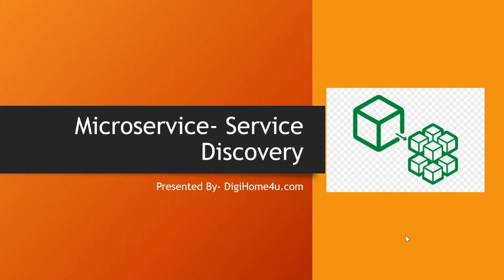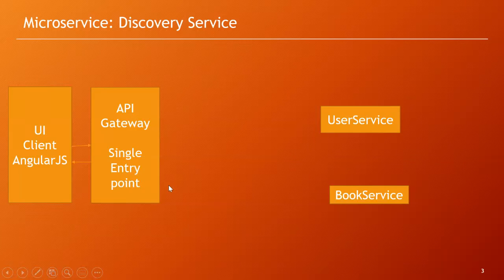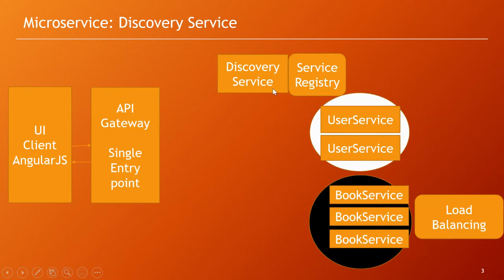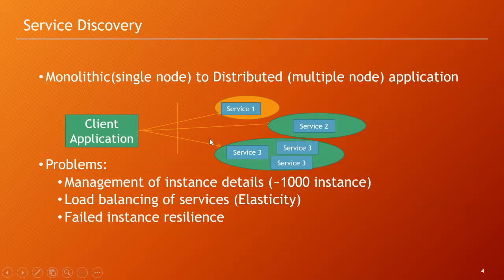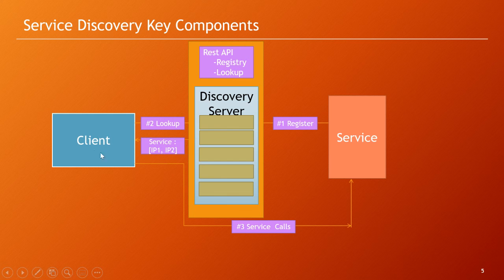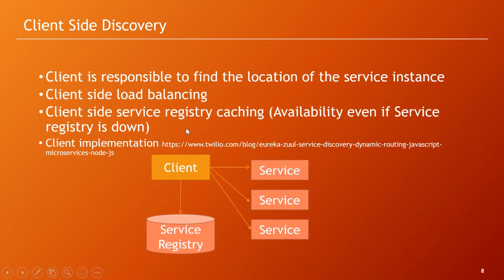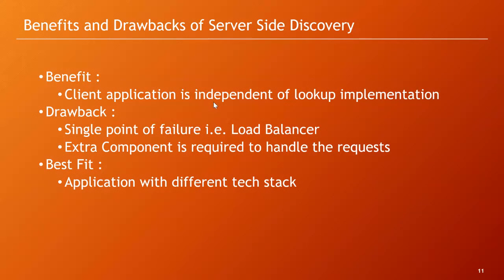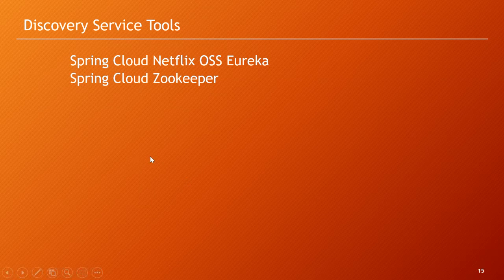What is discovery service?| Micro service discovery service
What is discovery service? What are the different service registration patterns?